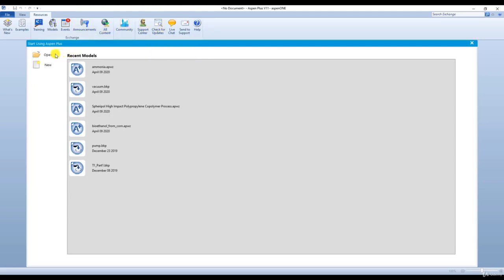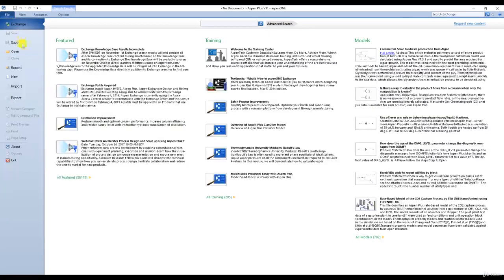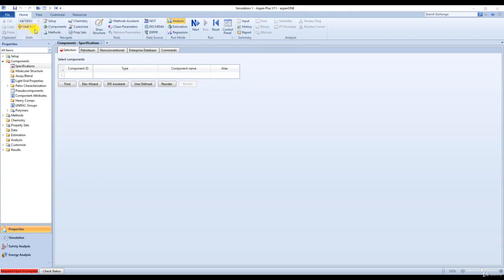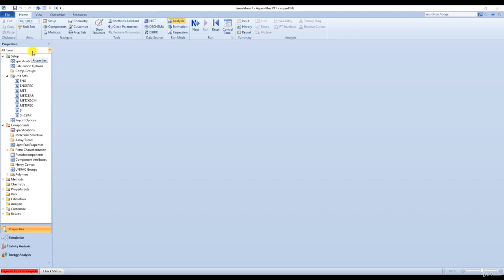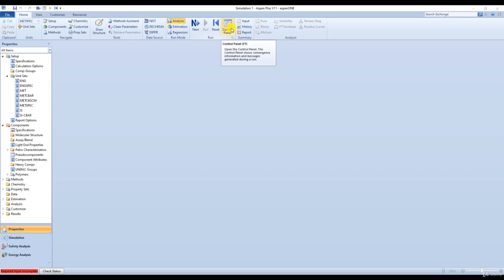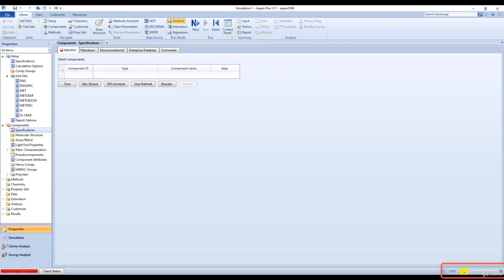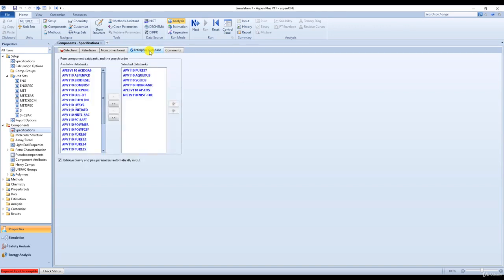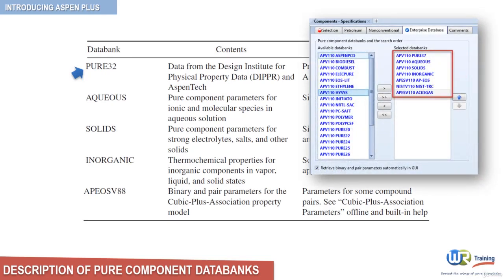Preparing to begin Aspen Plus Simulation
Watch this video completely to learn the steps.